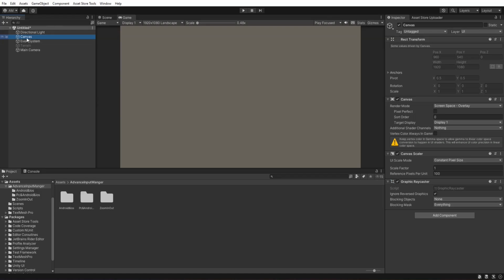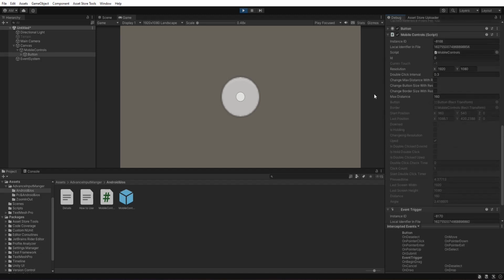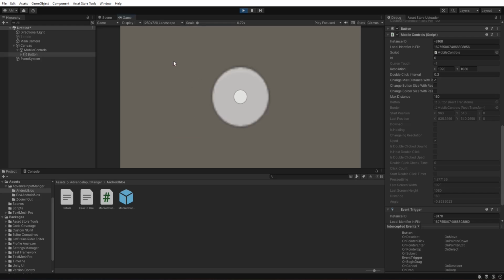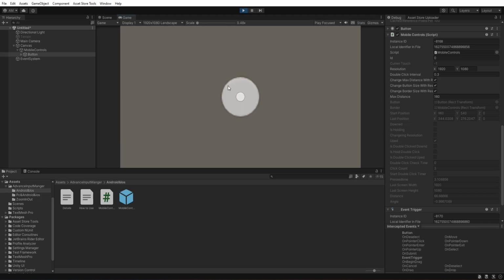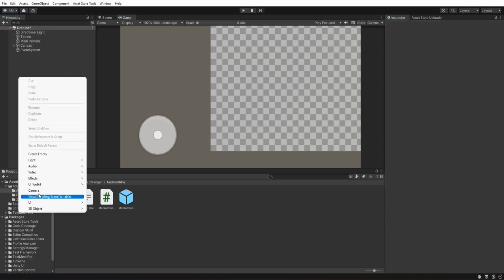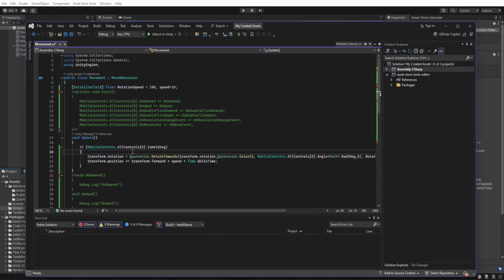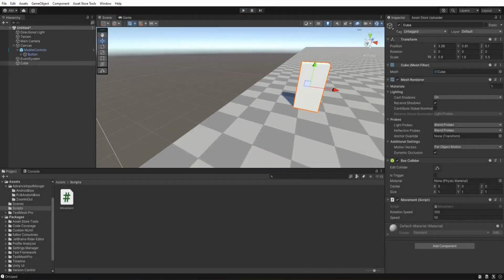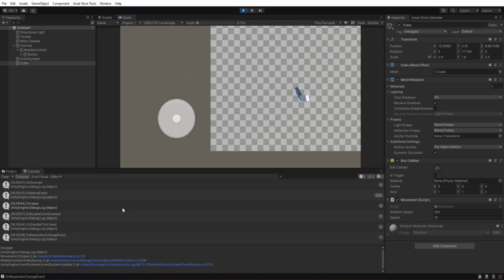Advance Screen Input Manager-Mobile Controls